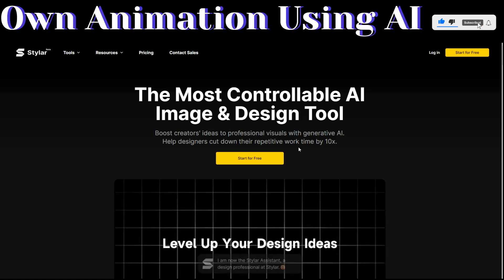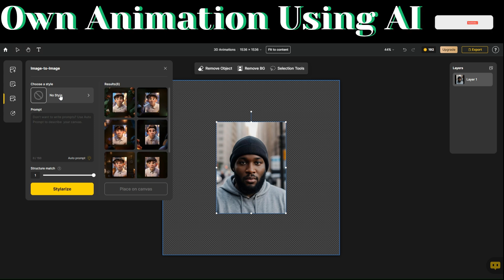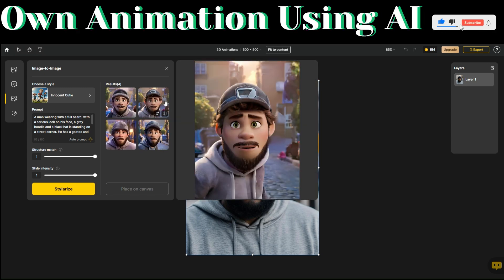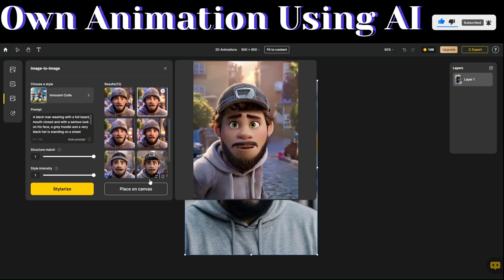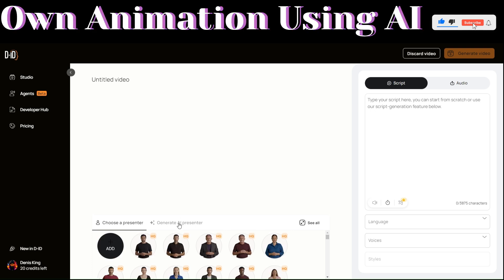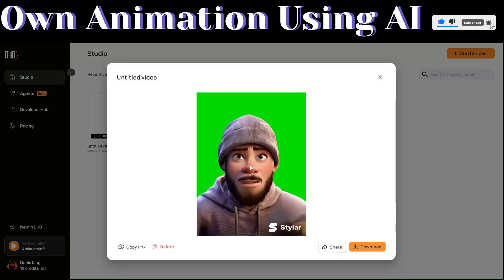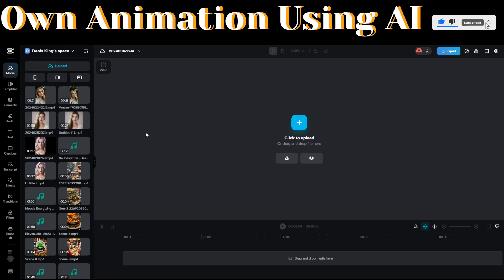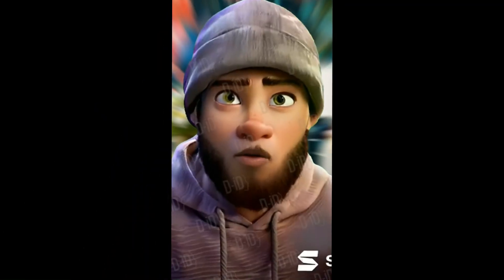Create Stunning 3D Animations of Yourself Using AI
In this video, I'll show you how to transform yourself into a stunning 3D animation using artificial intelligence.

Whether you're a content creator looking to spice up your videos, or just want to see yourself in a whole new light, this tutorial will guide you through the process step by step. From capturing your likeness to bringing your animated self to life, you'll be amazed at the possibilities that AI technology can offer.

Don't miss out on this exciting opportunity to bring yourself into the world of 3D animations. Watch now and start creating your own digital avatar today!